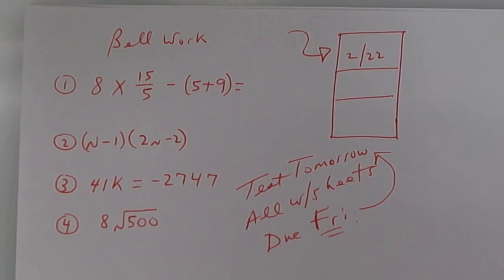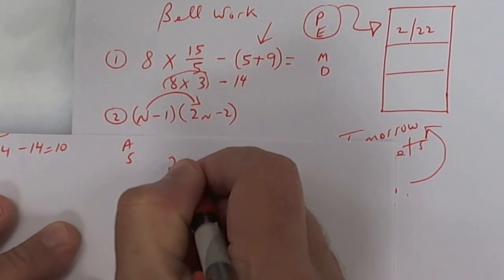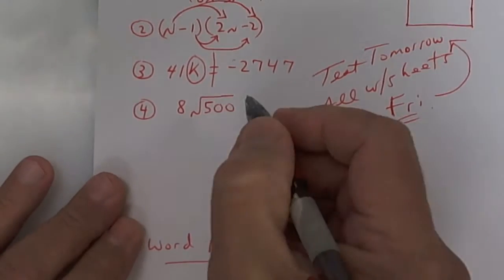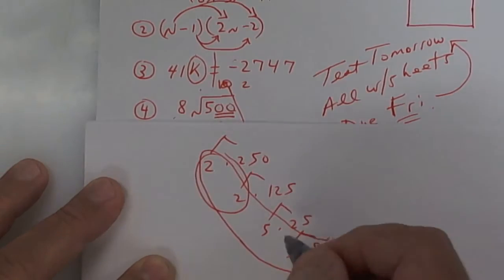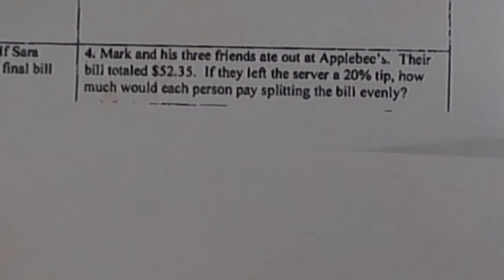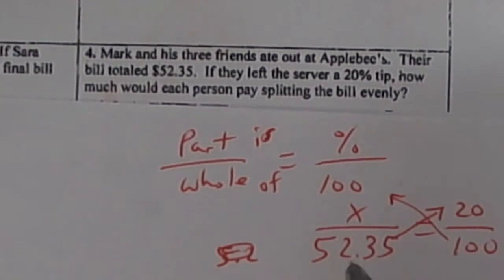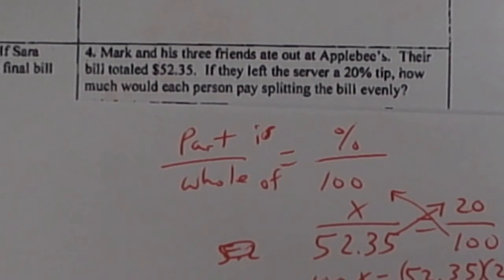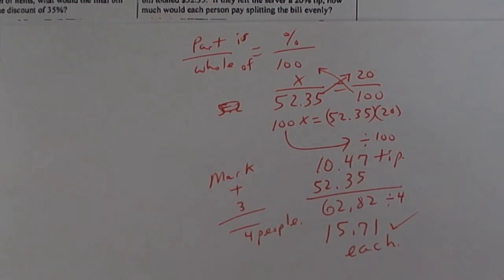2 22 Lib Bell work and lesson Practice test